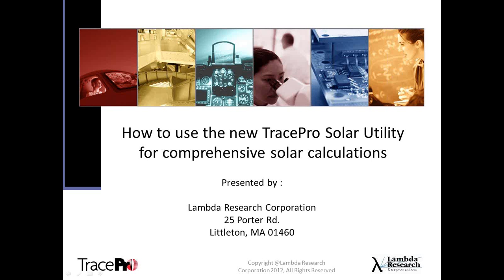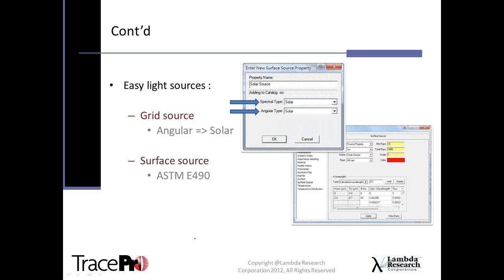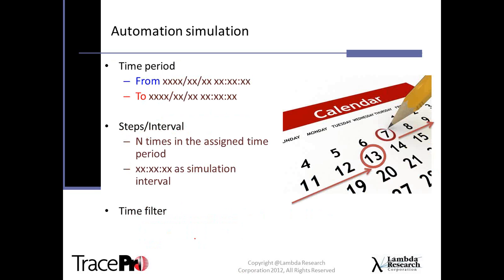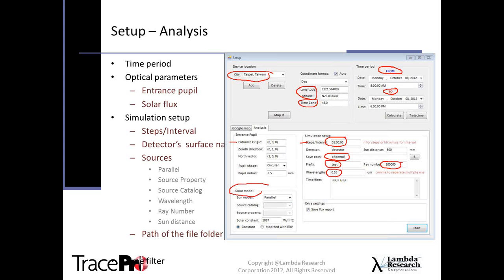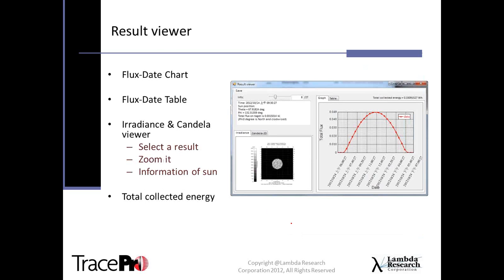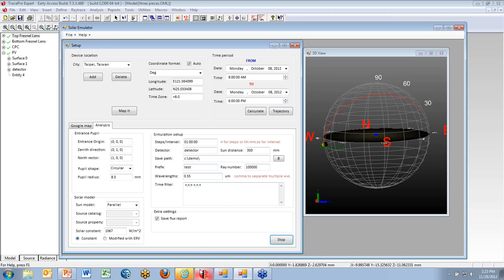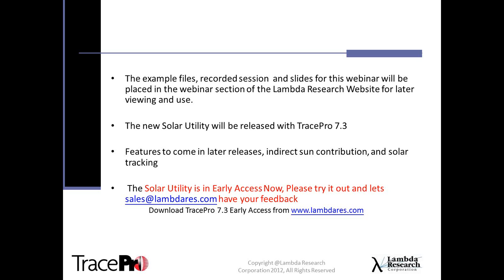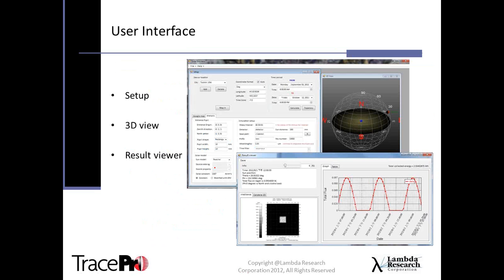TracePro Solar Utility - Introduction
Solar Utility - Introduction. How to use the new TracePro Solar Utility for comprehensive solar calculations.